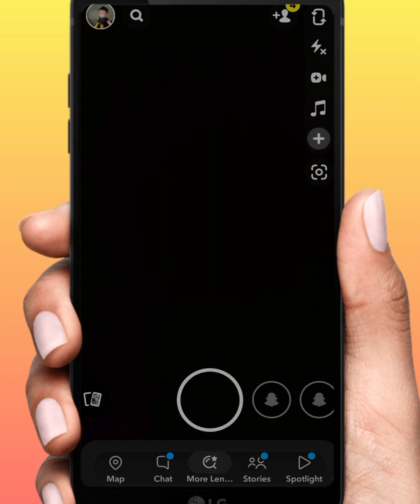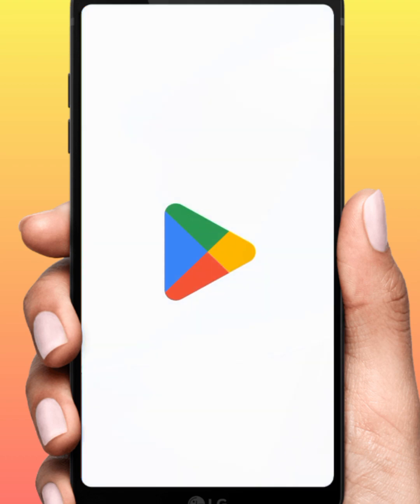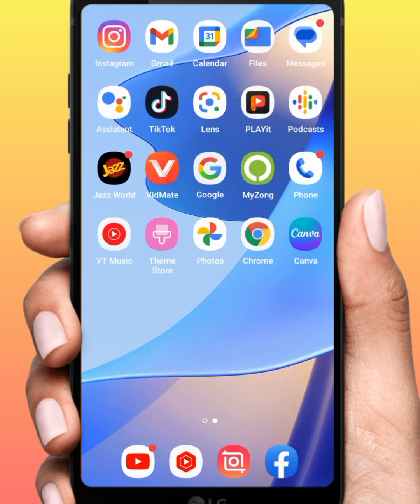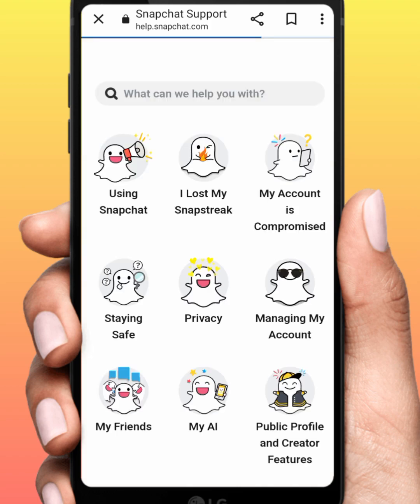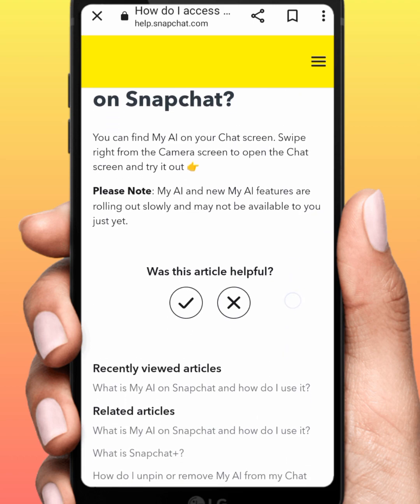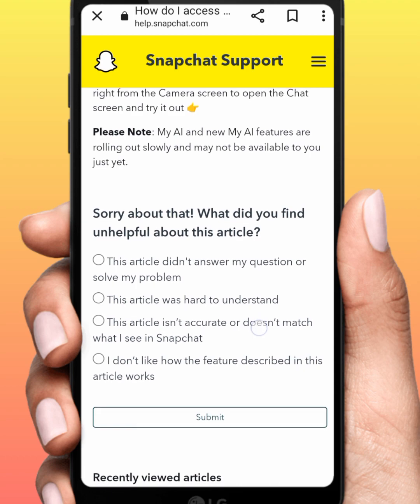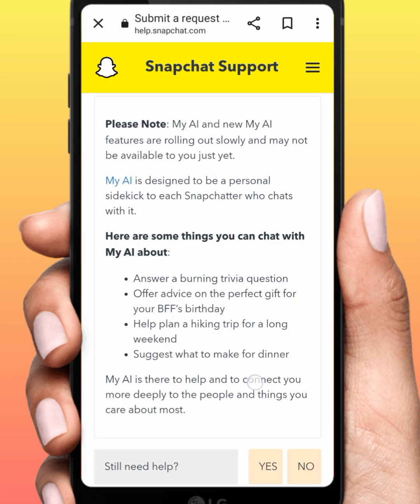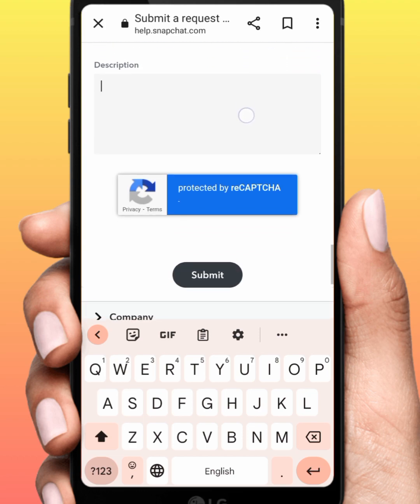How to Delete My Ai On Snapchat Without Snapchat Plus | How to Remove My Ai From Snapchat | 2023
Hi Everyone Well Come to My Channel. In this video I gonna Show you " how to delete my ai on snapchat without snapchat plus  " on Your iPhone and Android Phone .